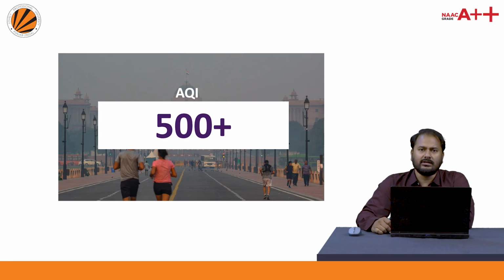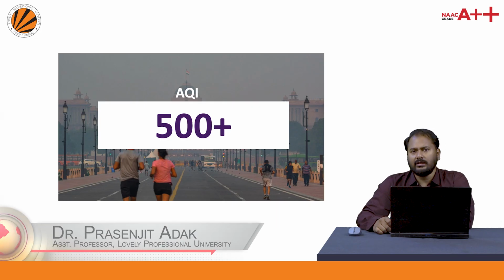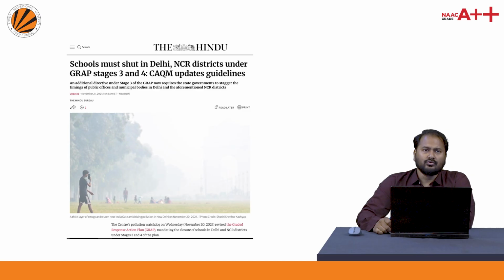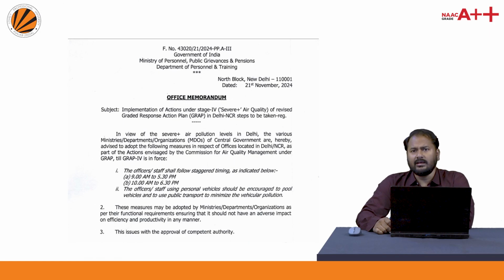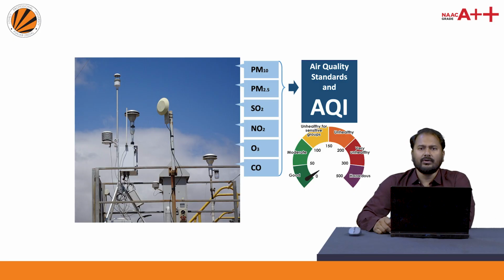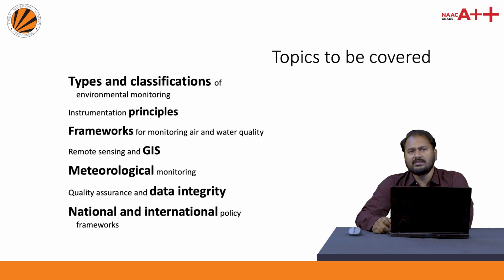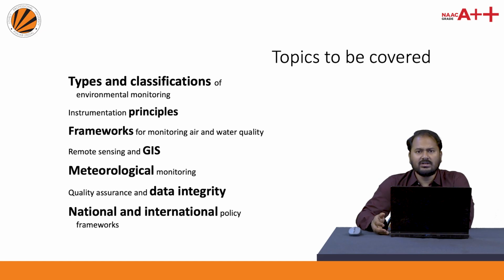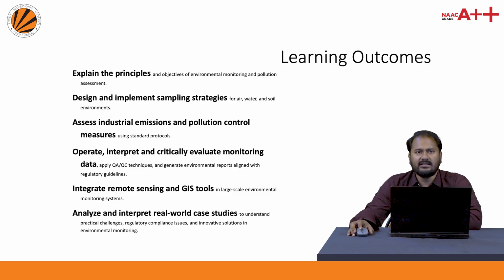Environmental Monitoring and Instrumentation by Dr. Prasenjit